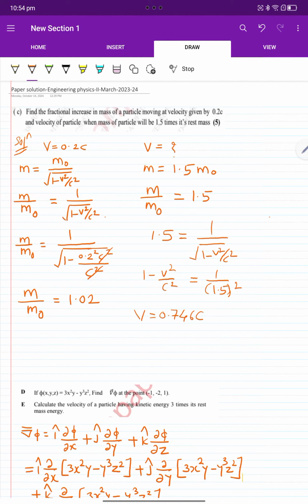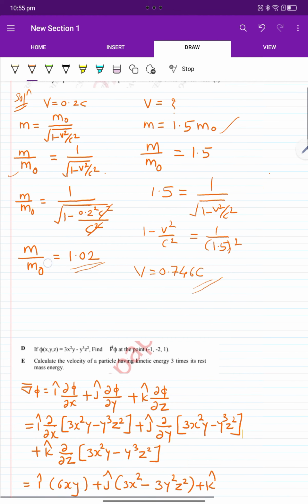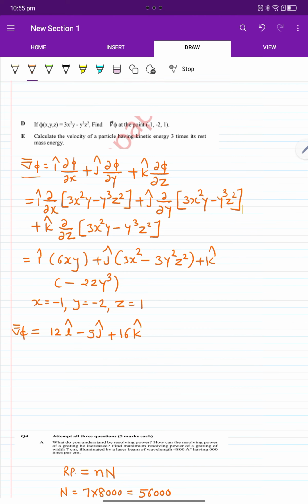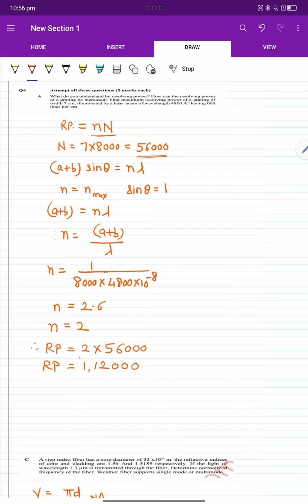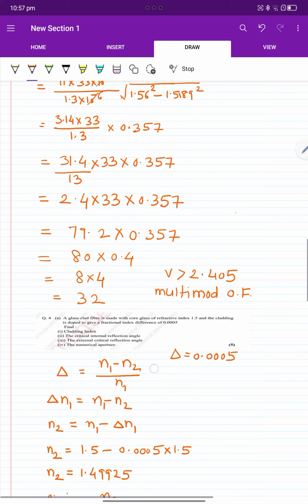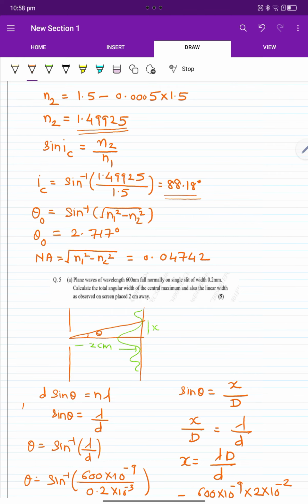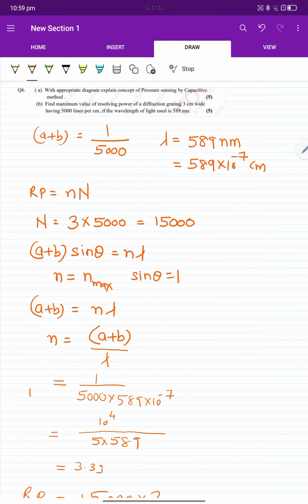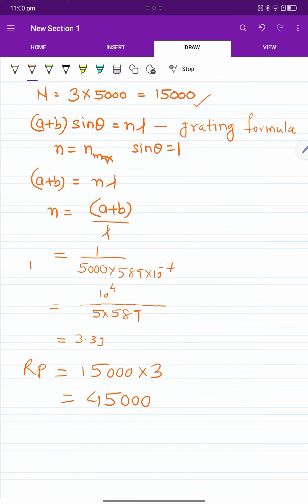PAPER solution Engineering physics- II-MARCH-2023-24